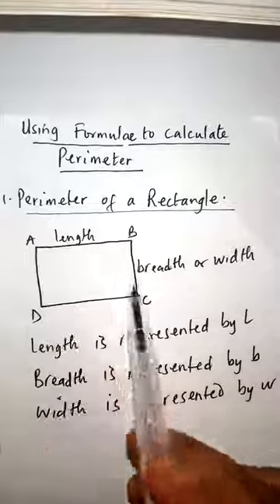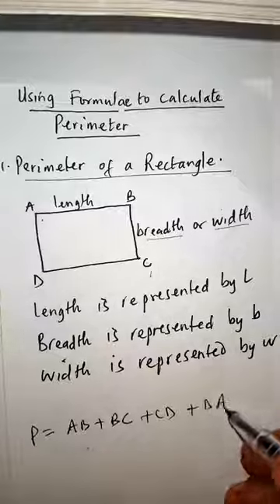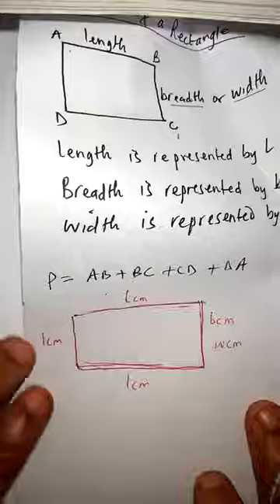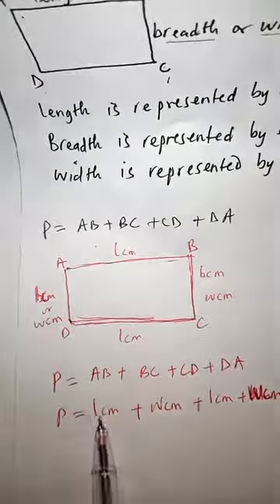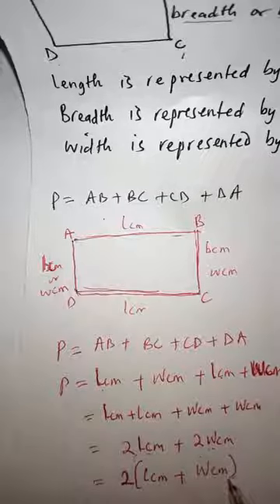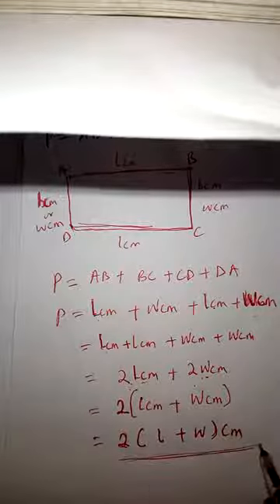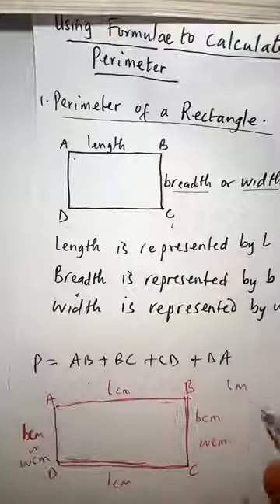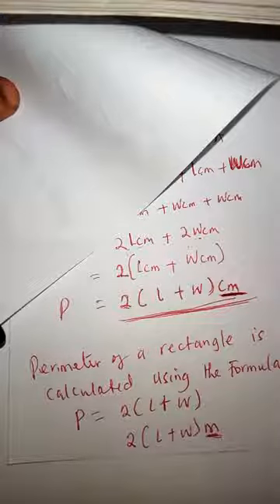Mathematics JSS1 Lesson one ( Perimeter of Plane Shapes part 3)